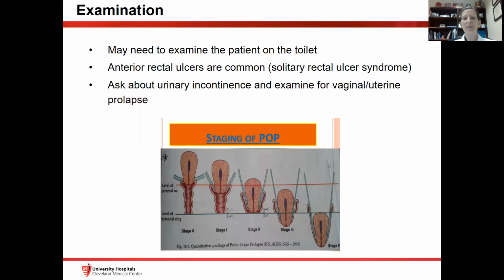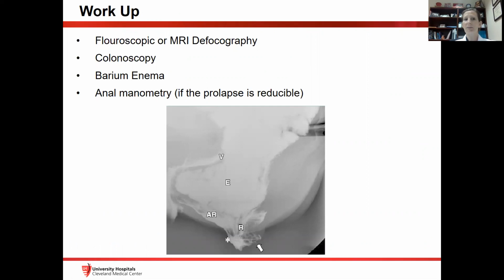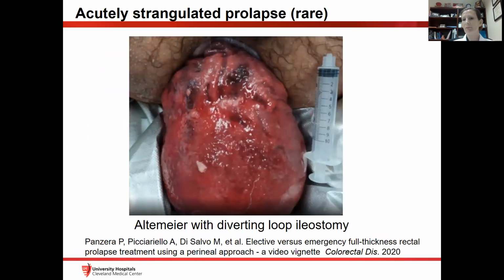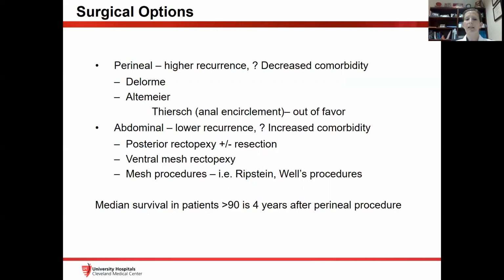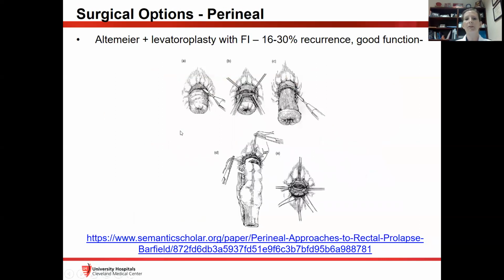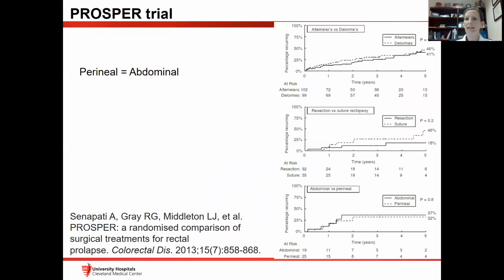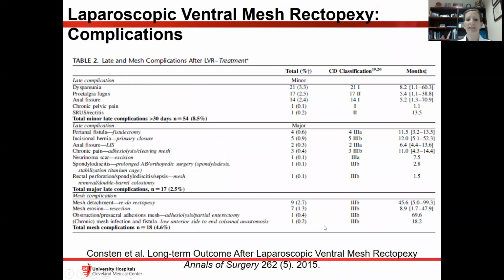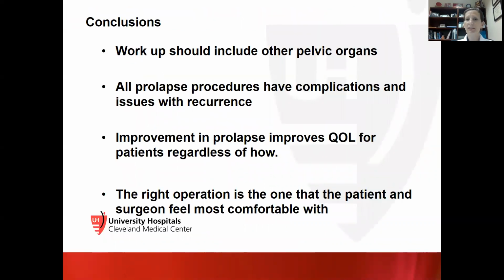Help! My Rectum is Falling Out… What to do About Rectal Prolapse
This talk was presented by Meagan M, Costedio, MD, Ahuja Medical Center - University Hospitals at the Anorectal Emergencies: What Every Surgeon Should Know session during the 2020 SAGES Virtual Meeting.